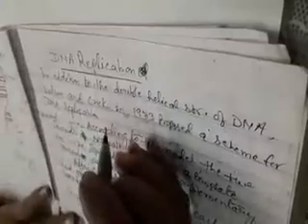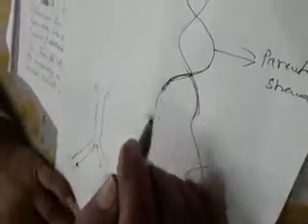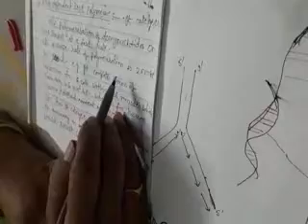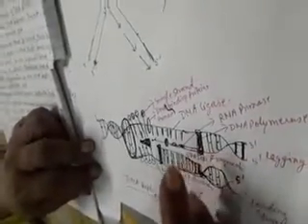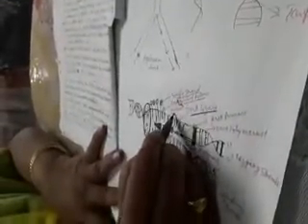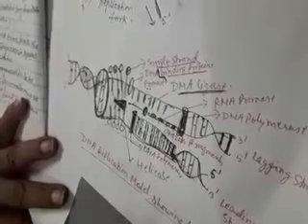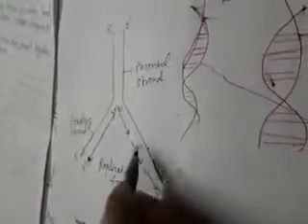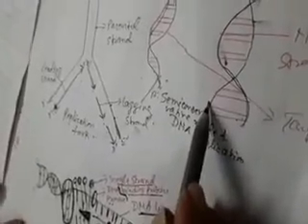BIOLOGY FOR CLASS XII